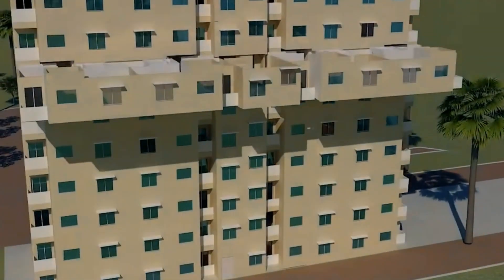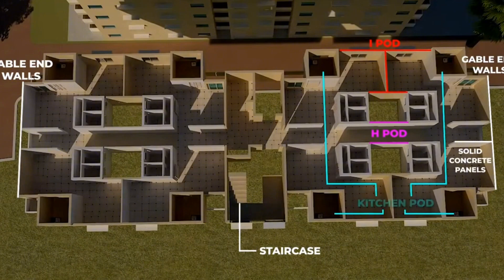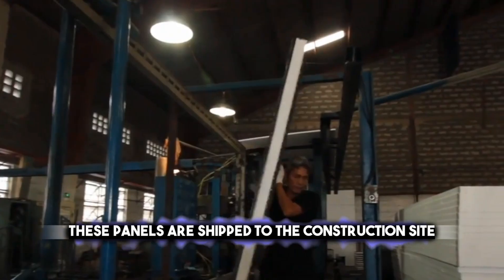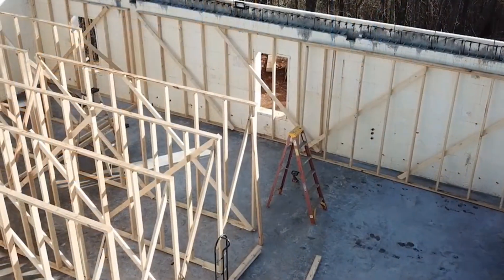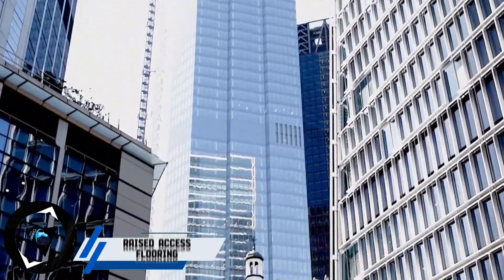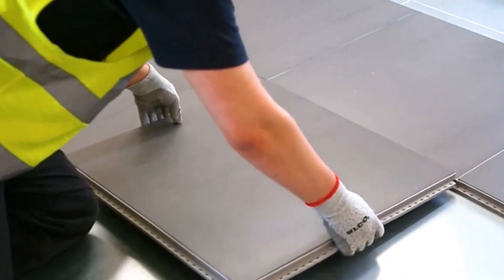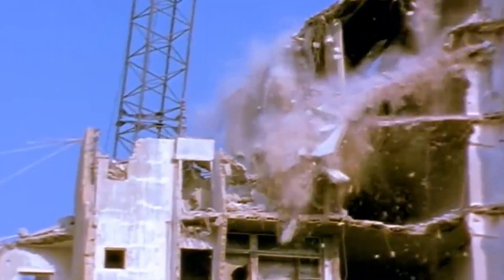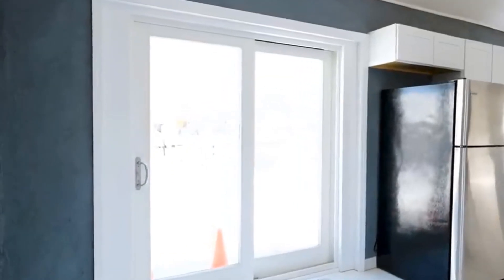Top 10 Construction Techniques of Today | MechMinds Hub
Whether you're a builder, architect, or simply interested in the field, this top 10 construction techniques of today will give you an idea used in modern construction. Enjoy!